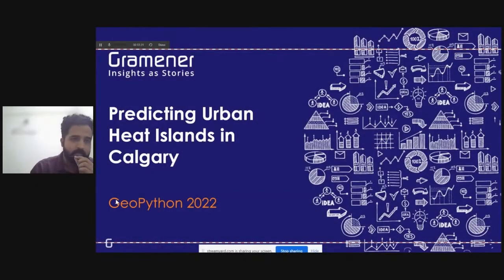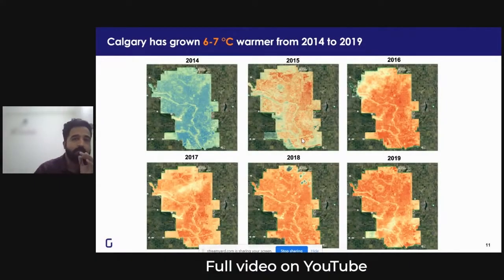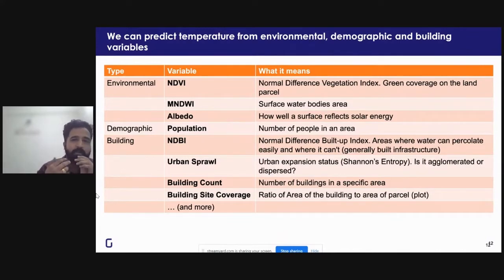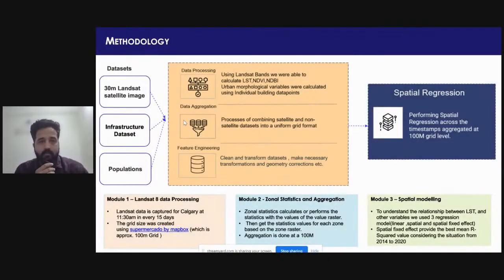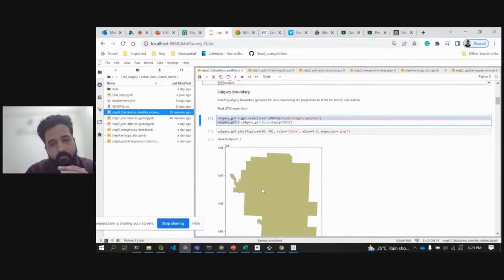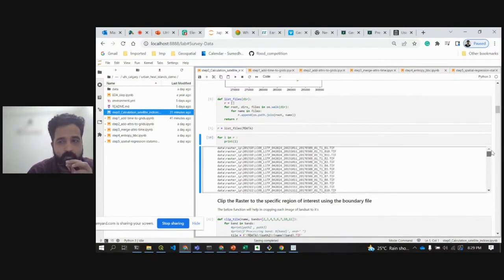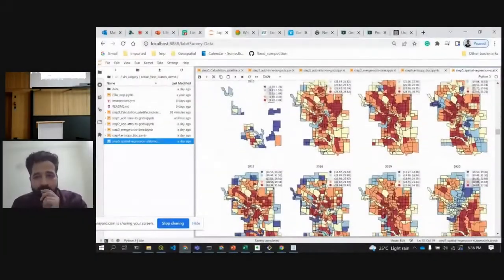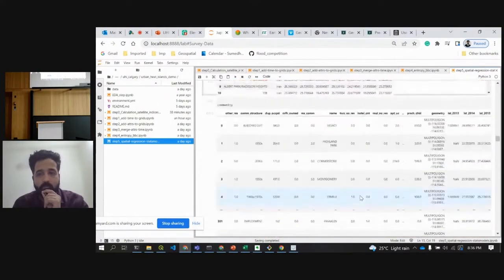Predicting Heat Island in Calgary | Geo AI | GeoPython 2022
Gramener's Sumedh Ghatage, explains what urban heat islands are and how it impacts cities in long term.

Sumedh also demonstrates a Geo AI solution that helped Evergreen Canada, one of the leading not-for-profit organizations, plan climate-resilient cities.